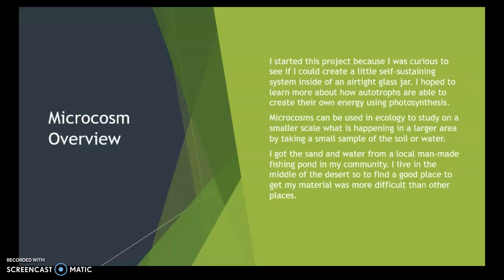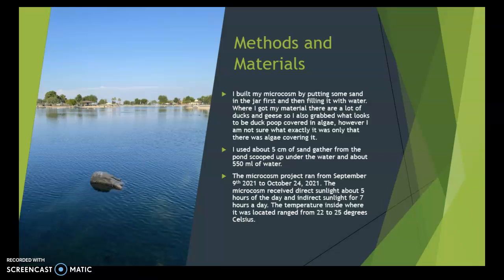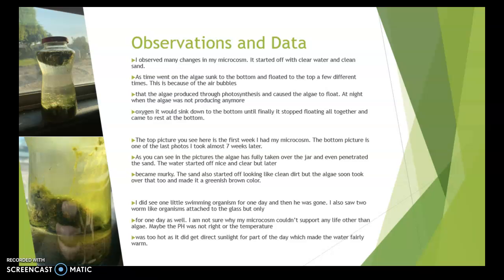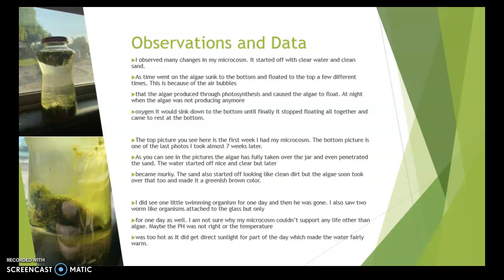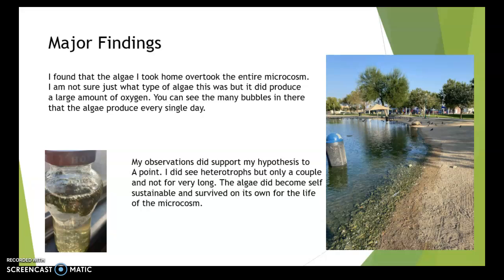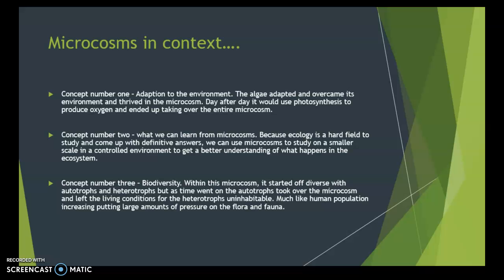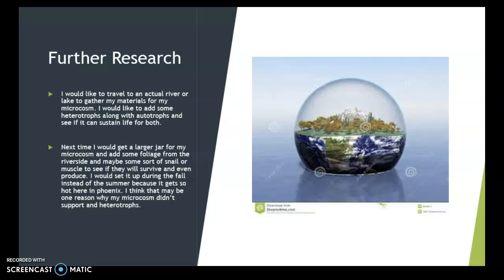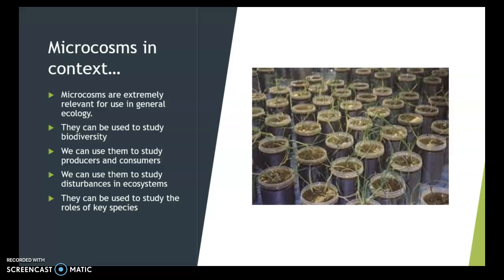aquatic microcosm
EVSP416 microcosm project